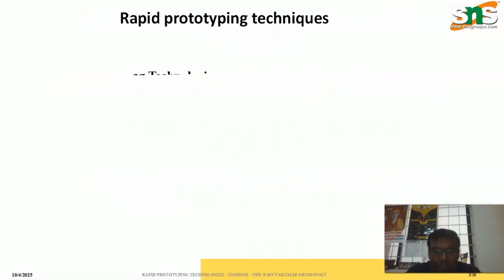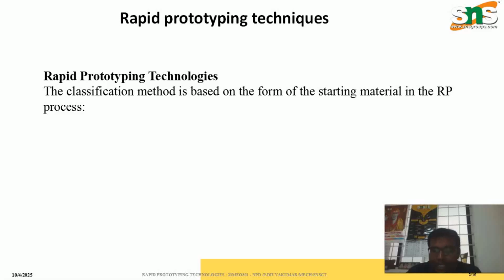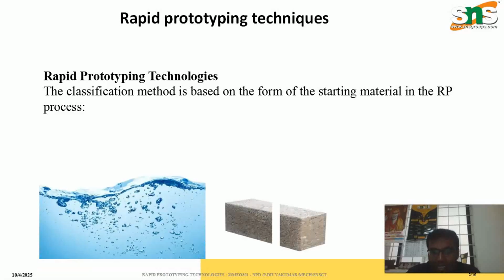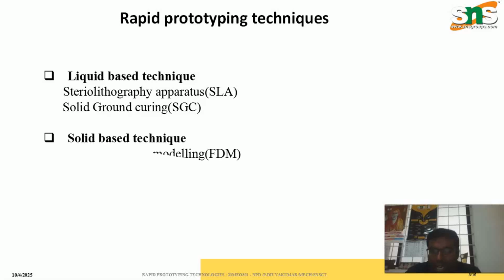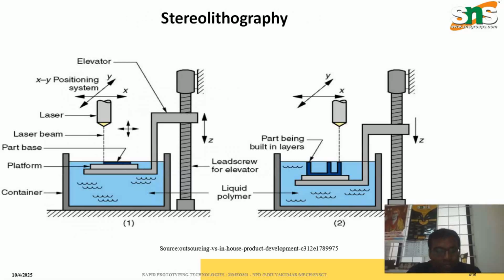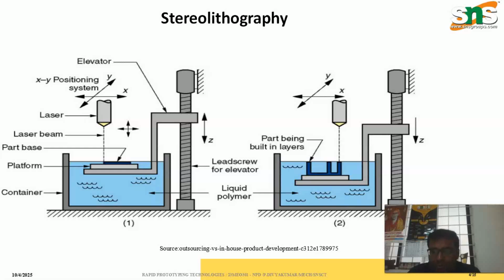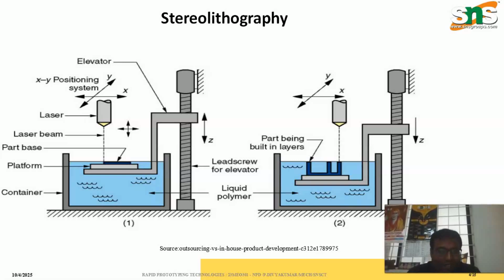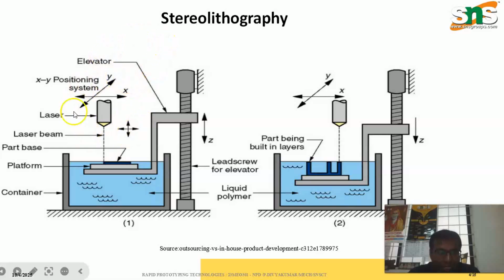Stereolithography (SLA) | NPD | SNS Institutions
SLA (Stereolithography) 3D printing is an additive manufacturing process that uses a UV laser to cure and solidify liquid photopolymer resin layer by layer, creating highly detailed and accurate 3D objects. This technology is known for producing parts with smooth surface finishes and is used for rapid prototyping, visual models, and manufacturing end-use parts, according to Autodesk and Raise3D
Design preparation: A digital 3D model is prepared and sliced into thin cross-sections by specialized software.
Resin and build platform: A vat is filled with liquid photopolymer resin. A build platform is lowered into the resin.
Laser curing: A UV laser traces the cross-section of the first layer onto the surface of the resin, selectively hardening it into a solid layer.
Layer-by-layer construction: The build platform moves up slightly, allowing fresh resin to flow in. The laser then traces the next layer, and the process repeats until the object is complete.
Support structures: Support structures are often printed alongside the part to hold up overhangs and are removed later.